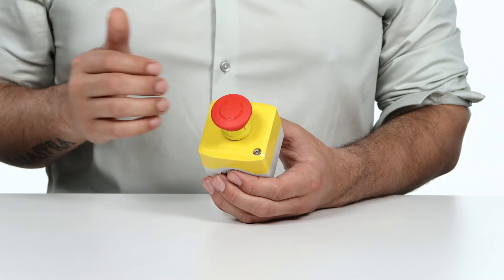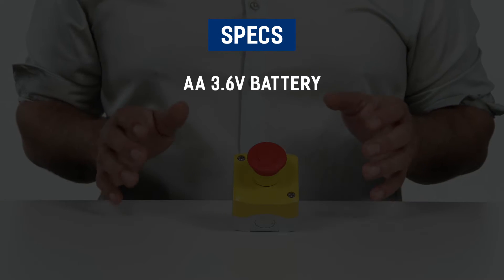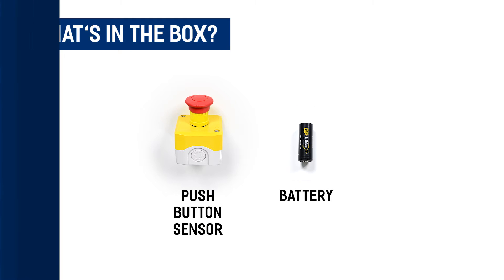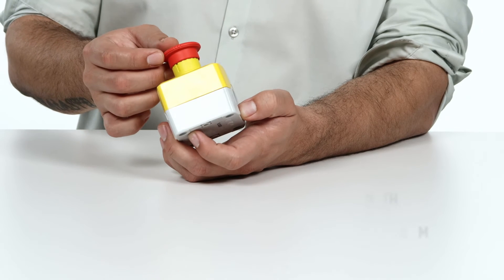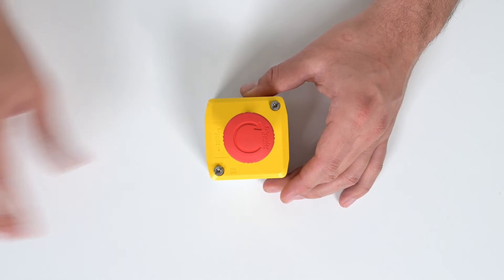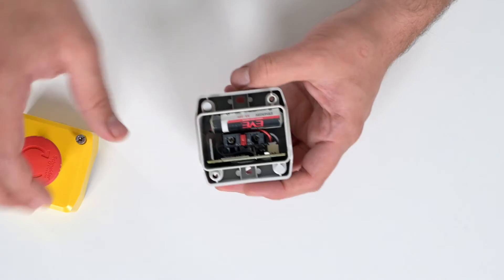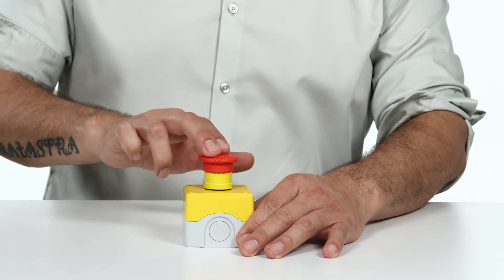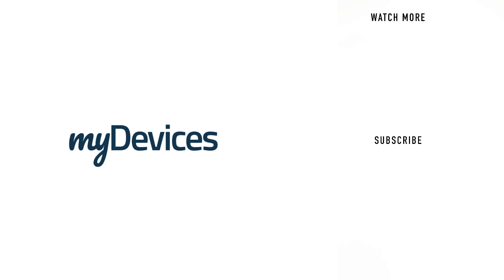Unboxing: Ascoel Push Button Sensor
The Ascoel industrial push button sensors available for indoor applications. Discover how myDevices enables you to simply scan the QR code to begin using this device on any platform.